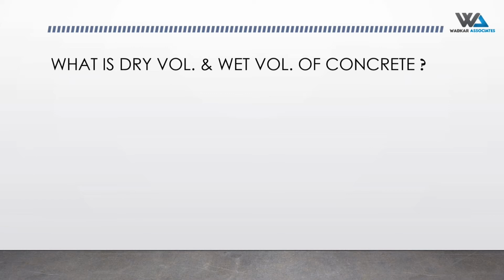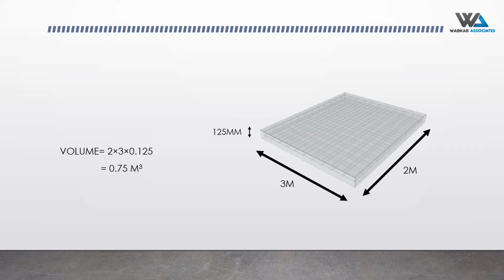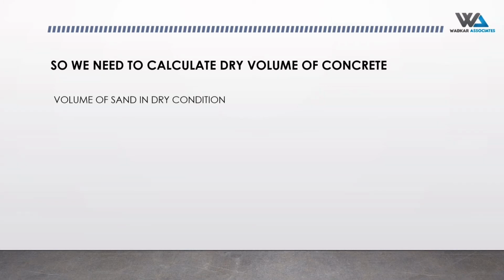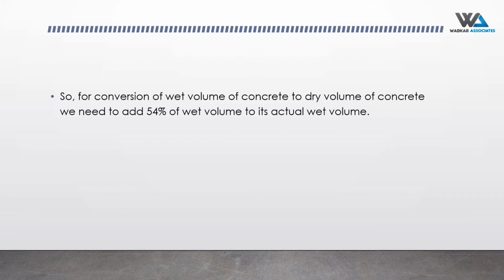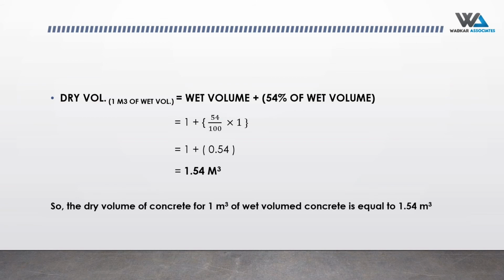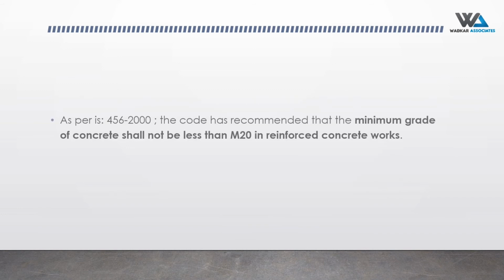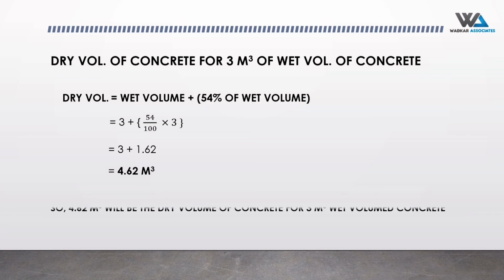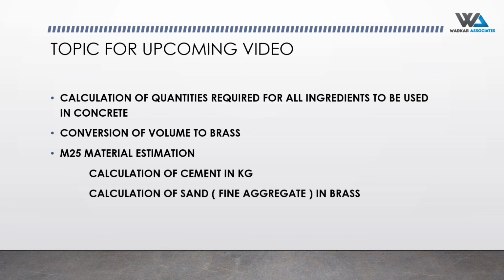Conversion of Wet Volume of Concrete into Dry Volume | Concrete & Plaster Wet to Dry Volume ratio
There is two types of concrete ingredient like cement, sand and aggregate used in building construction: wet volume of concrete and dry volume of concrete.

Dry volume of concrete is mixture of cement, sand and aggregate without water in dry condition & wet volume of concrete is mixture of cement, sand and aggregate with water in wet condition.

what is wet volume of concrete

When different dry ingredients of concrete like cement, sand and aggregate mix by adding water, then their volume is decrease by 54% due to evaporation of air voids and filling of pores present in coarse aggregate and sand and cement.

Wet volume of concrete is mixture of cement, sand and aggregate with water in wet condition, volume of dry concrete is decrease by 54% in wet condition due to evaporation of air void between aggregate, sand and cement particles.

what is dry volume of concrete

Volume of Dry mix of different ingredients of concrete like cement sand and aggregate before adding water is known as dry volume of concrete having air voids and pores between particles.

Dry volume of concrete is mixture of cement, sand and aggregate without water in dry condition, their volume is increased by 54% of wet volume due to presence of air voids between cement, sand and aggregate particles.

Difference between dry volume and wet volume of concrete are following:-

1) dry volume means volume of ingredient of concrete like sand cement and aggregate in mix dry condition before adding water.

Wet volume means volume of ingredient of concrete like sand cement and aggregate in wet mix after adding water

2) dry volume of concrete is approx 54% is more than wet volume of concrete

wet volume of concrete is approx 54% less than dry volume of concrete

3) dry volume of concrete have approx 54% of air voids and fine pores present between the particles of sand cement and aggregate

wet volume of concrete have approx negligible air voids and fine pores present between the particles of sand cement aggregate and water

4) dry volume of concrete is taken for estimate and calculation of concrete ingredient when it is prepared ready mix at the construction site manually

wet volume of concrete is taken for estimate and calculation of concrete ingredient when we order and purchase prepared ready mix concrete for construction work.

Key searches :
How to convert Wet Volume of Concrete to Dry Volume of Concrete
कंक्रीट के Wet Volume को कंक्रीट के Dry Volume में कैसे बदलें
Concrete and Plaster Wet Volume ratio to Dry Volume ratio conversion in English
Ratio conversion of Wet Volume of Concrete
& Dry Volume of Concrete
What is 1.54 in concrete
What is 1.33 in cement motar
Multiplication factor of Wet Volume to Dry Volume of Concrete
Multiplication factor used in conversion of Wet Volume of Concrete to Dry Volume of Concrete
What is 1.54 in concrete while calculating quantity of Cement, Sand & Aggregate
How to Calculate Cement, Sand & Aggregate quantity in concrete,
How many brass of Sand & Aggregate used for Concrete
What is 1.33 in plaster and brickwork mortar Calculation
Volume Conversion for Concrete & Cement Mortar
How is Quantity of Cement, Sand & Aggregate calculated
सीमेंट, रेत और कुल की मात्रा की गणना कैसे की जाती है
Conversion of Wet Volume of Concrete to Dry Volume Concrete in English